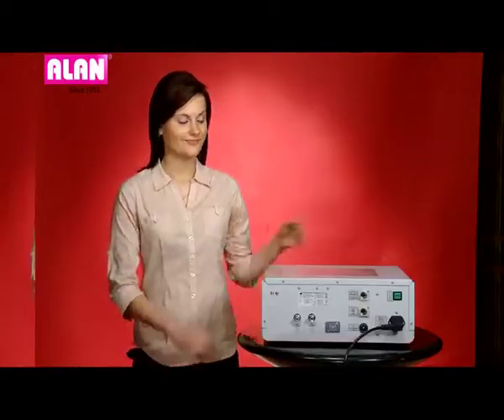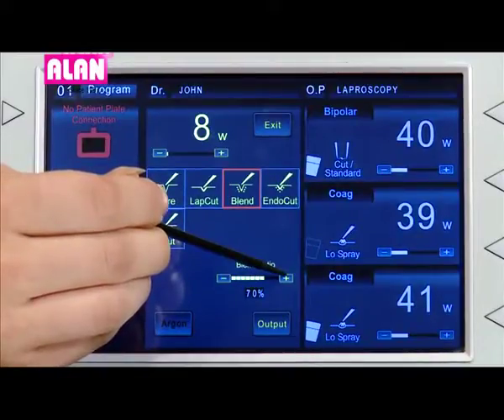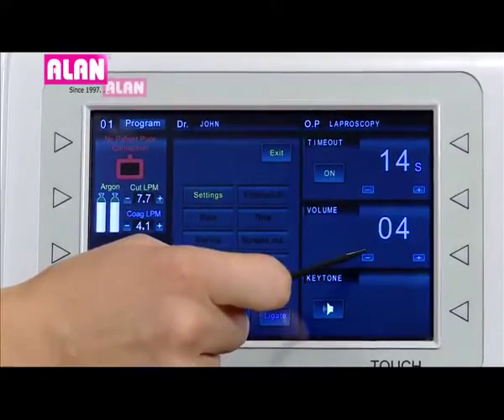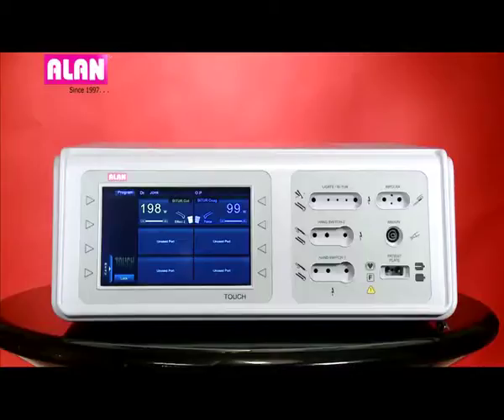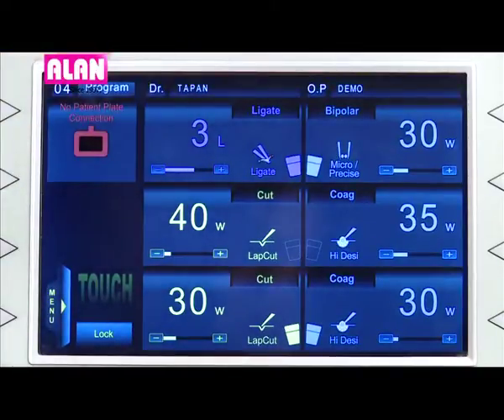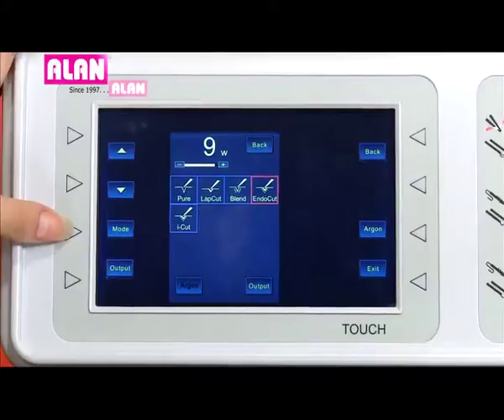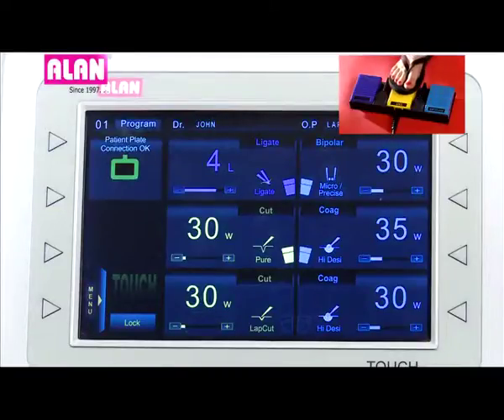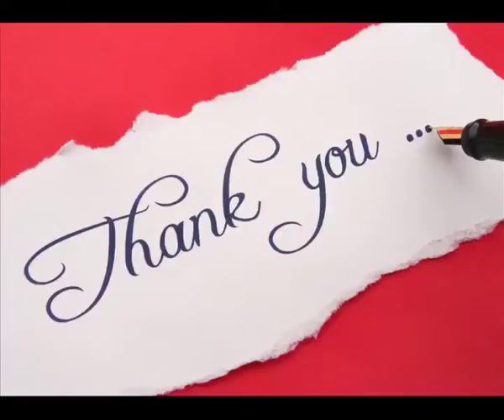COMBIMAX - A COMPLETE ENERGY WORKSTATION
Application: TURP, TUVP, TUEB, TCRE,
Bariatric Surgery,
Vaginal Hysterectomy,
Gynecology,
Hysterotomy,
Gastroentrology,
Liver Surgery,
Thoracic,
Laparoscopy,
Endoscopy,
Pelviscopy,
Cardiac,
Plastic,
Reconstructive Surgery,
Casualty & General surgeries,
Under Water Surgeries,
Urology,
Neuro Surgery
and more.